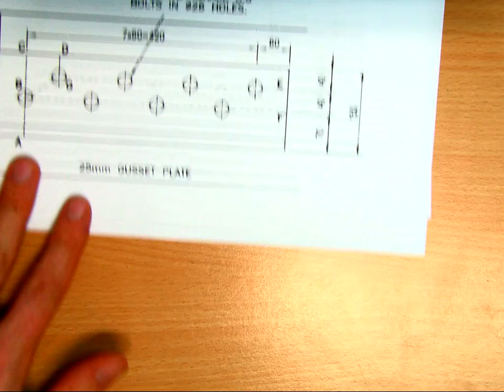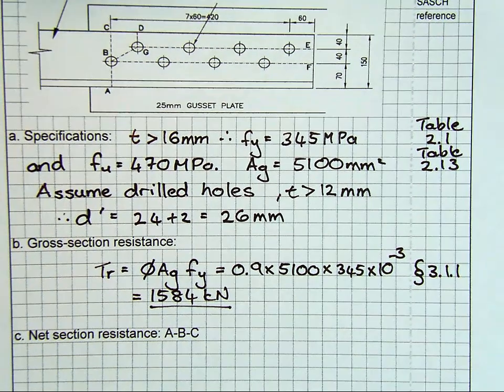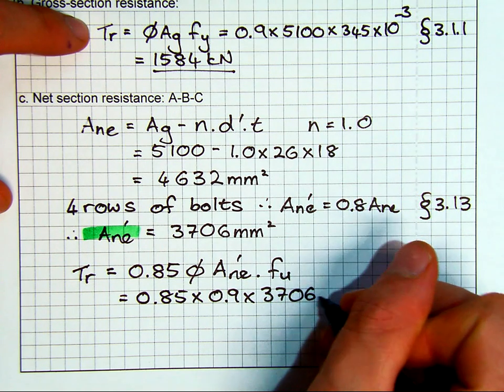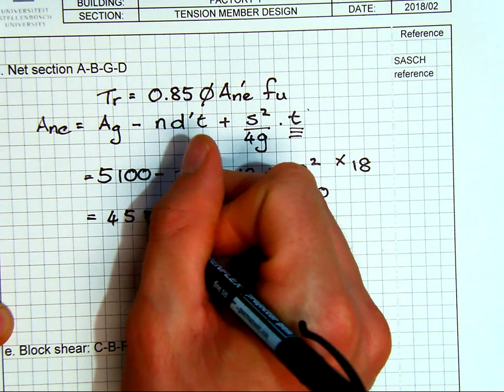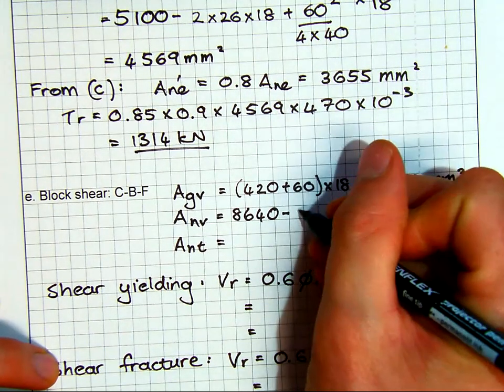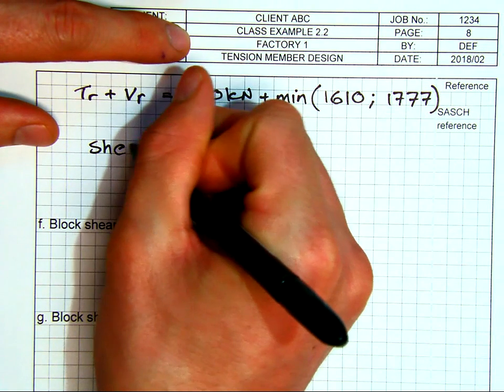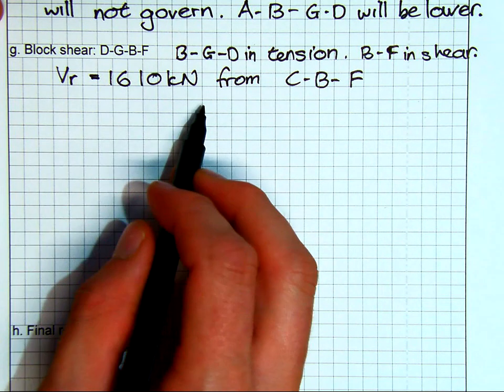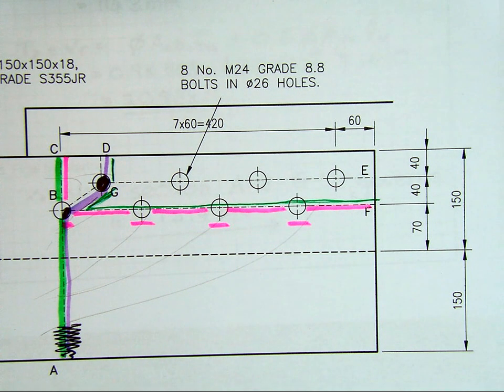Steel Design - Tension member design to SANS 10162-1 - SD424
Worked example for calculating the tensile capacity of a steel angle, according to SANS 10162-1. Issues specifically addressed include gross section failure, net and effective net area failure, shear block failure, and tension failure along a diagonal.

[NOTE: At 12:04 a mistake has been made with copying the value of A'ne. The calculations and final answer are correct, but the value of 4569mm2 should be replaced with 3655mm2 in the equation to calculate Tr. The final value of 1314kN is correct].

Part of the SD424 Structural Design module at Stellenbosch University Department of Civil engineering